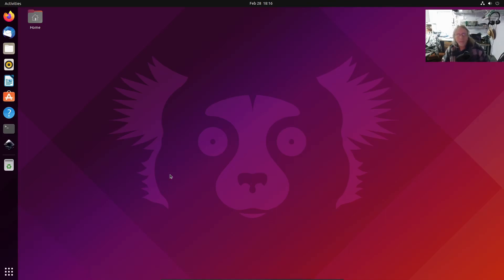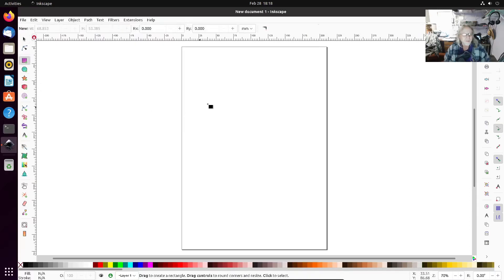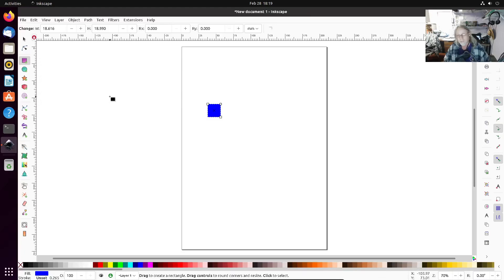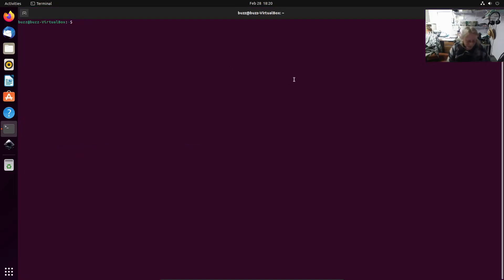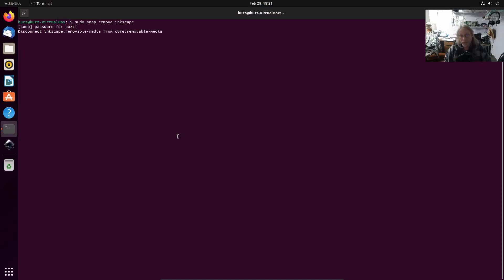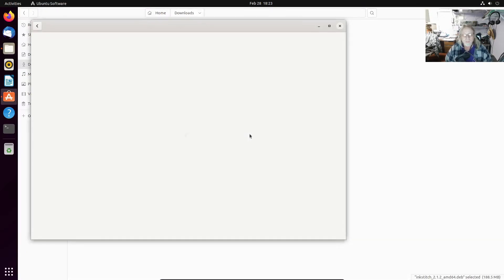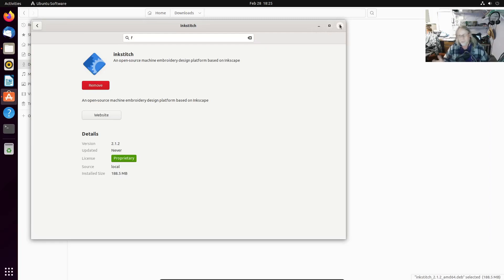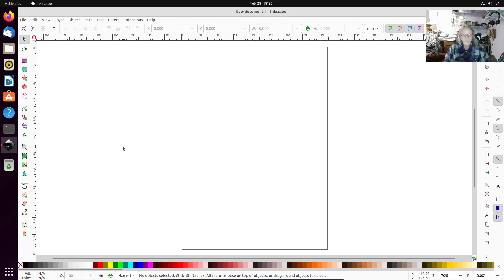Inkstitch - Fixing Inkscape/Inkstitch installation issues on Ubuntu and derivatives.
If you can't get inkstitch to work on Ubuntu, this might just be your fix.